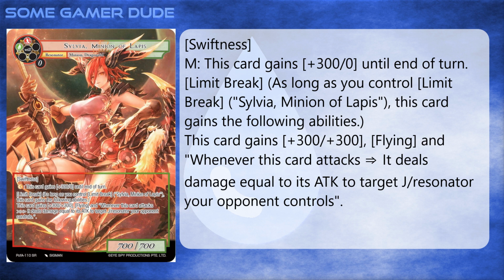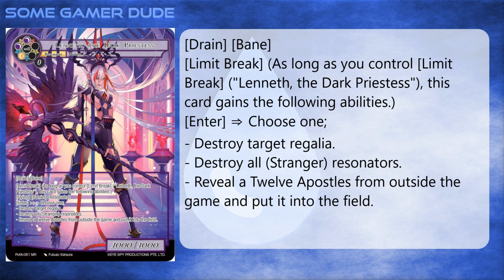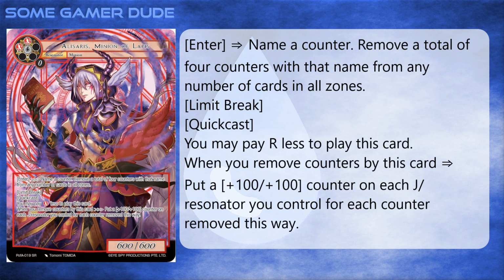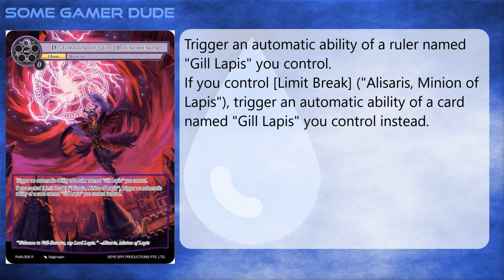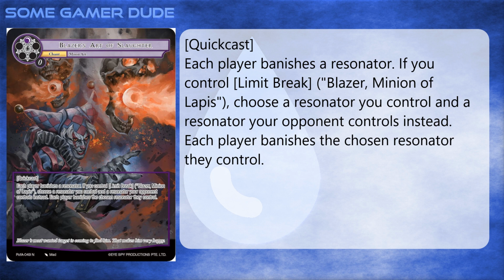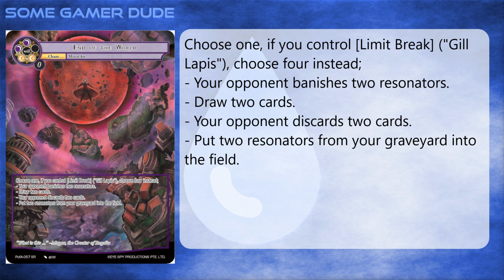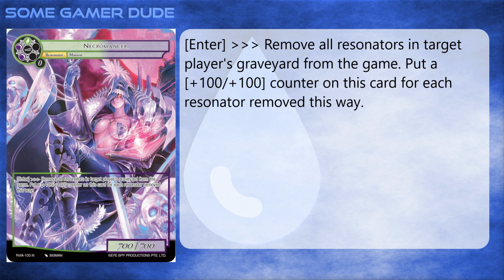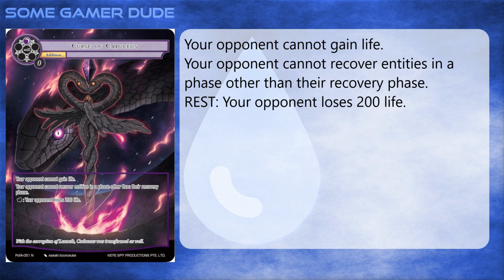Alice Origins 4 Spoilers Part 5 - Minions of Gill Lapis (Force of Will TCG)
Sorry if this video sounds a bit odd, I got a new computer literally a few days ago and I forgot to calibrate the audio level for recordings.